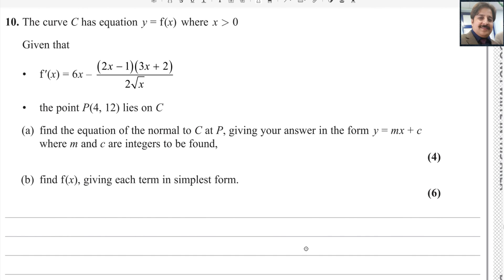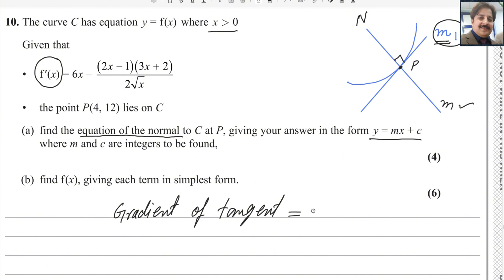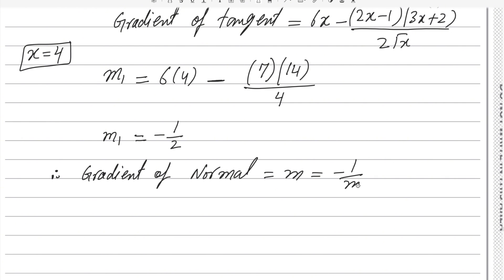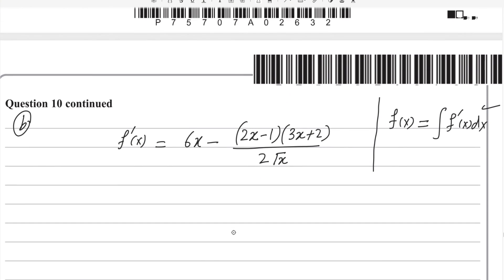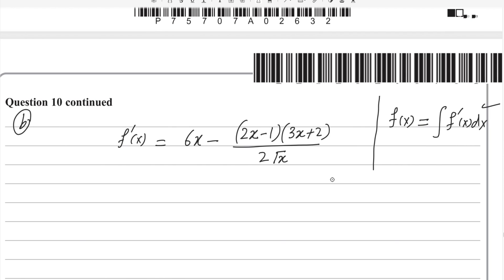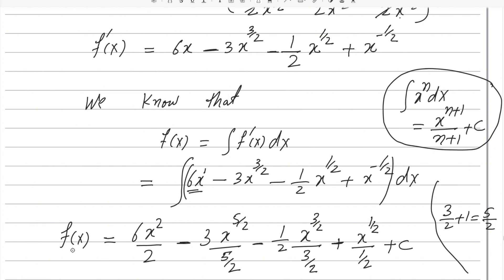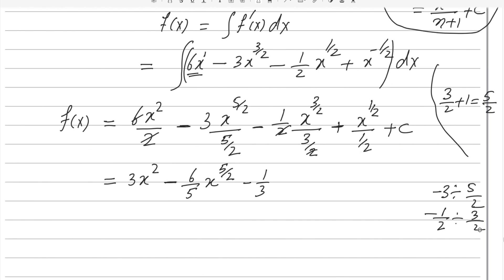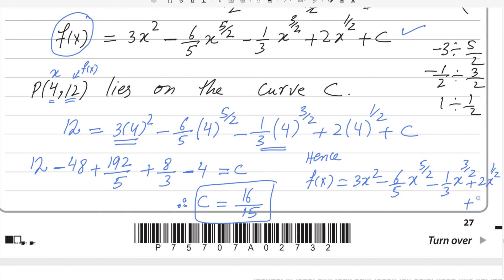Pure Math P1 May/June 2024 [Q10] Edexcel IAL WMA 11/01| Equation of a normal, integration, Gradients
Important note:
The diagram that I drew in this video is for illustrative purposes only and may not be entirely accurate or to scale.
In this video, I will solve Question 10 from the Pearson Edexcel IAL Pure Math P1 May/June 2024 WMA 11/01 exam paper. The question involves finding the equation of the normal to a curve at a given point, and then finding the equation of the curve itself.

Here are the steps I will follow in solving the question:

Find the gradient of the curve at the given point using the derivative.
Find the equation of the normal to the curve at the given point.
Integrate the derivative of the curve to find the equation of the curve itself.
Simplify the equation of the curve.
I will also provide a detailed explanation of each step and show all my work.